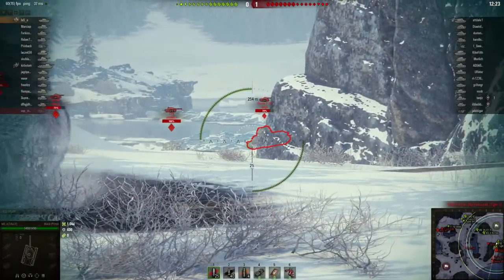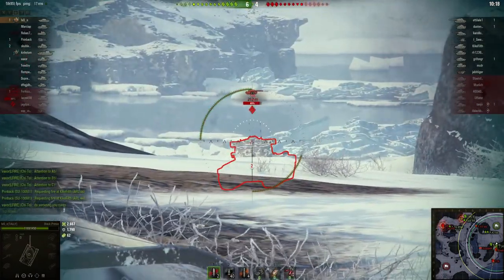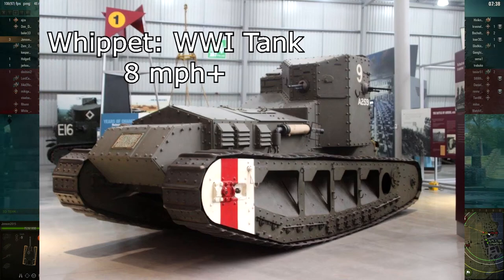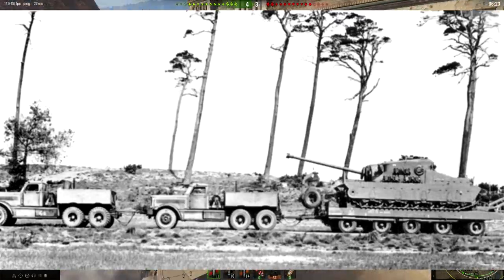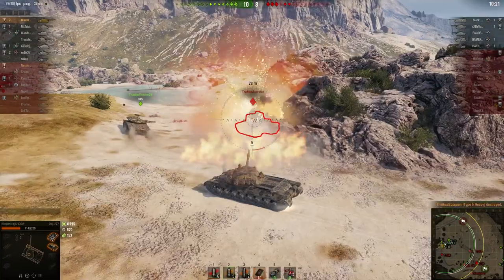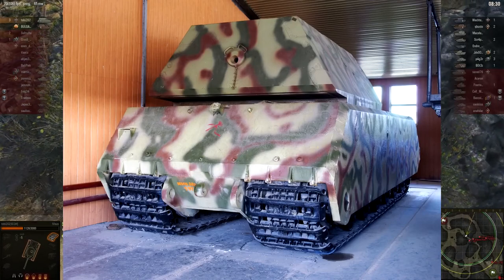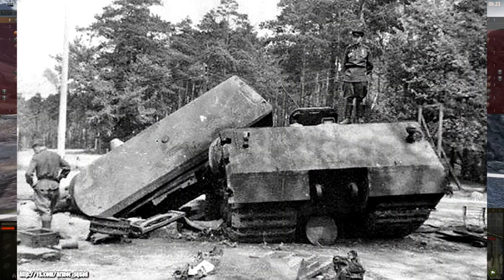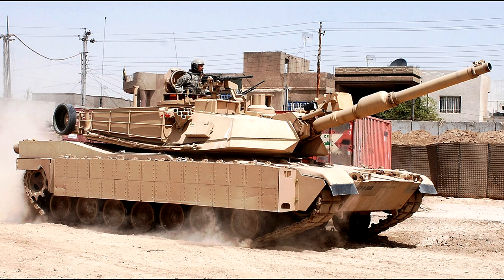5 Tank Designs That Never Made it to the Battlefield - Five Fascinating Fighting Facts